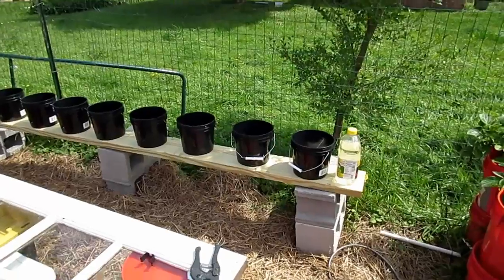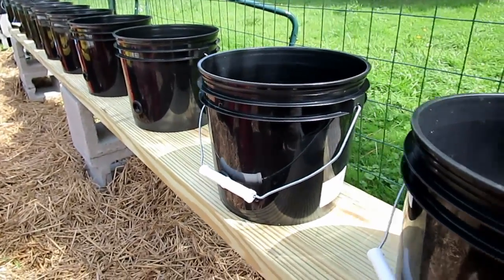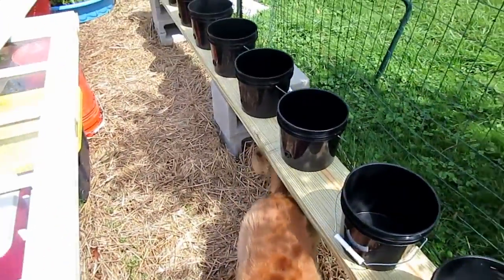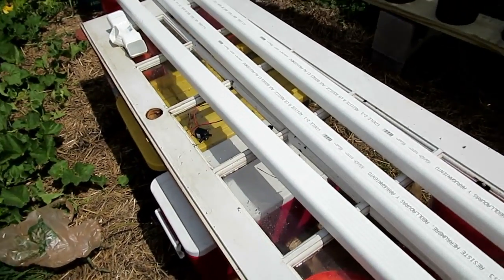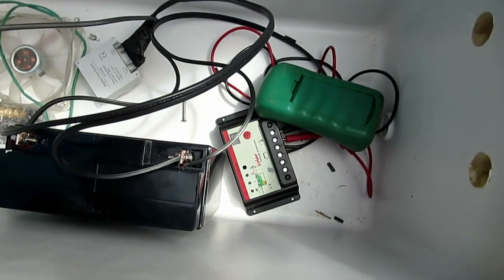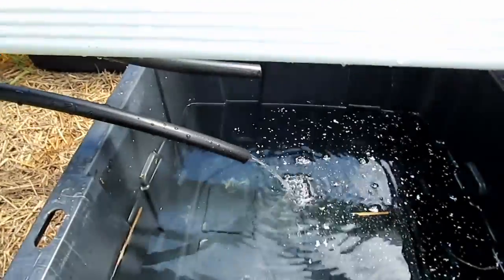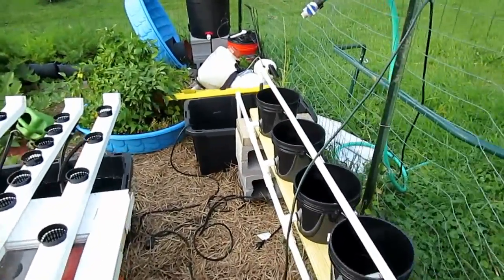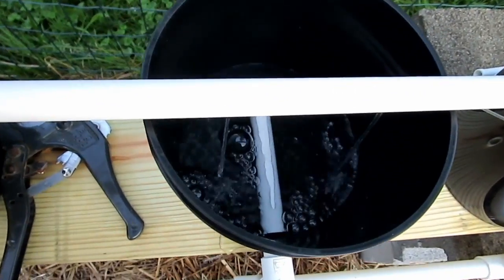Building the new hydroponics system part 1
Here are my new systems. An NFT system which is my first, and another trusty dutch bucket system. I think I might enjoy the new dutch bucket system really well, but only time will tell